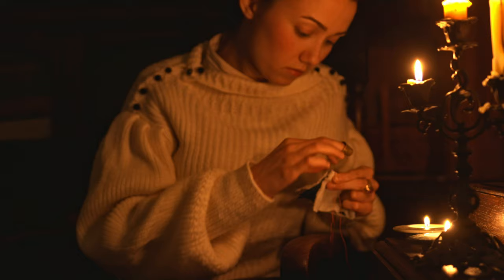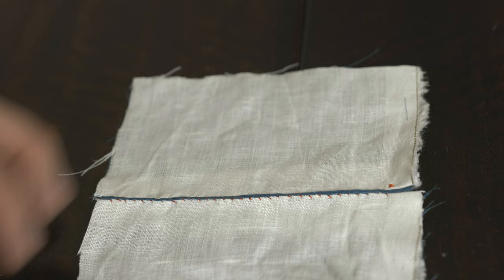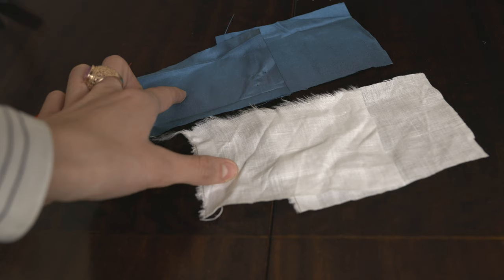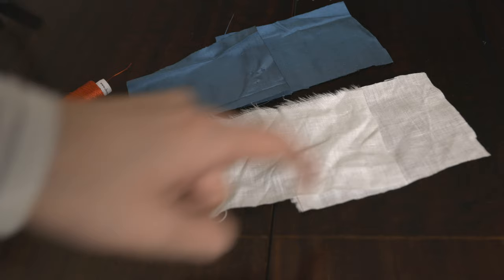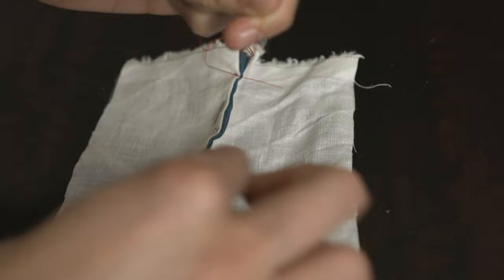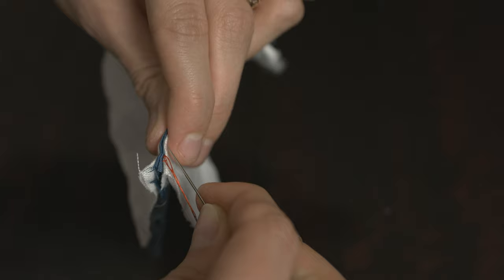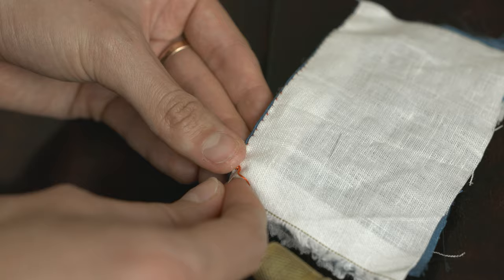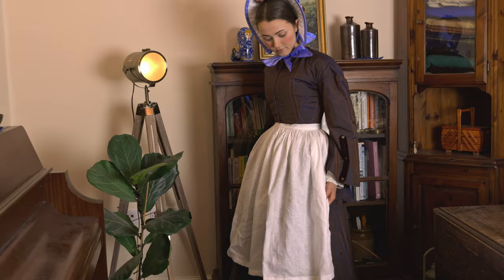ONE STITCH TO RULE THEM ALL | Seam, Line, & Finish with This One Historical Sewing Stitch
Once I learned the English Stitch, it completely altered the way I began to do handsewing. For this exact reason, I knew I needed to share this historical sewing stitch with all of you. I feel that perhaps this could indeed be the one stitch to rule them all... (I'm sorry, I just couldn't resist the opportunity to make this joke.)

Historically "accurate" (or adequate) for 18th century and early 19th-century garment construction, this handsewn stitch historically did not actually have a name. Often, it would just be described by what needs to be done or the steps used. Later on, humans gave this technique the name "The English Stitch" and thenceforth so it was called. This stitch does go by other names as well, but I am not familiar enough with them to be able to accurately explain those.

This historical fashion sewing stitch makes it possible to not only seam two pieces together but to simultaneously line and finish all the edges of those pieces, all in one movement (literally just one row of stitches). Although the stitch itself can take some time and does require deep attention to detail, keeping in mind that this is essentially a 5-in-1 hand sewing stitch, makes all of the patience worthwhile.

I hope this stitch comes in handy, and that it simplifies your handsewing historical clothing projects!

Had you heard about the English Stitch before watching this video?

DeVere Yarns:
(I usually buy the 36 thread for sewing, but I like my sewing thread a little thicker.)
Mulberry Silks: